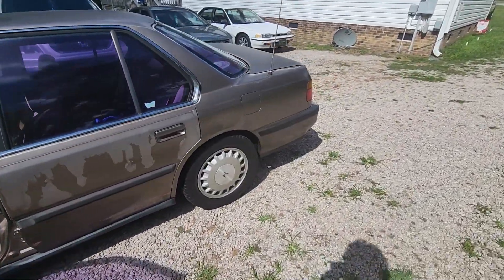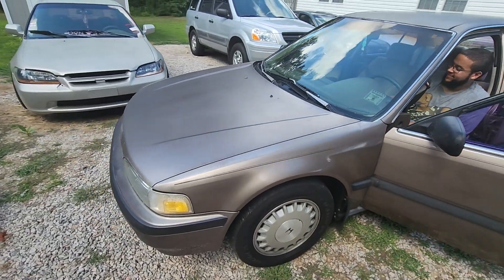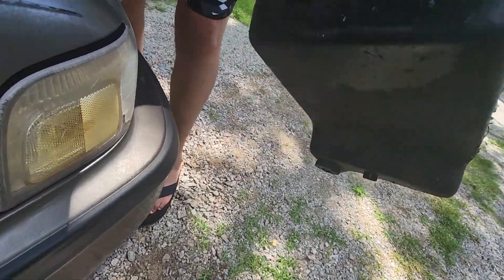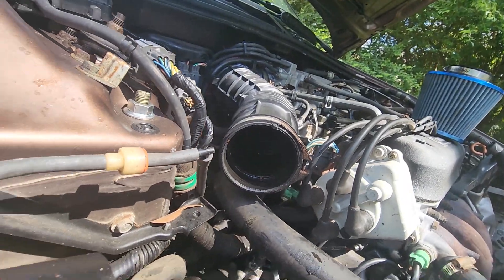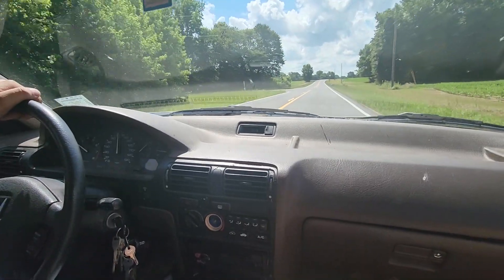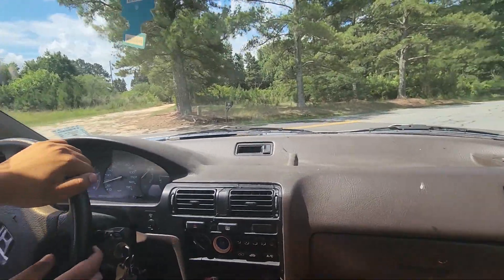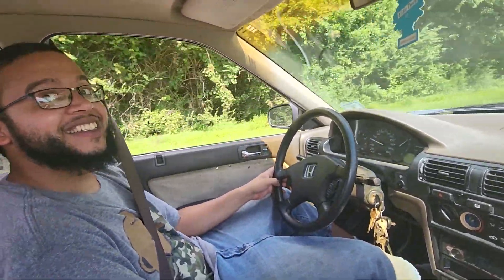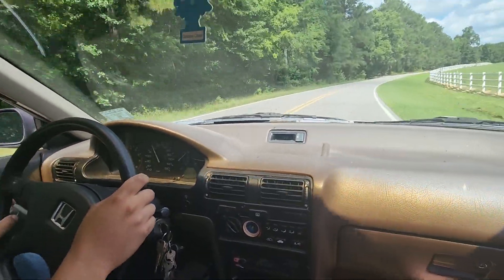CHEAP Intake Setup Sounds AWESOME On This F22 Honda Accord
Code DFSQUAD at checkout and save ‼️🔥